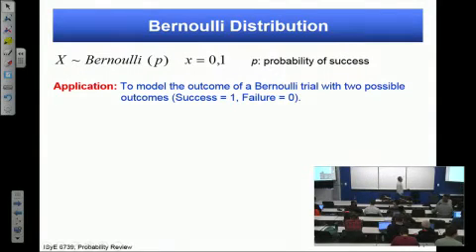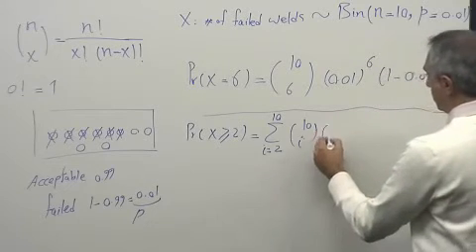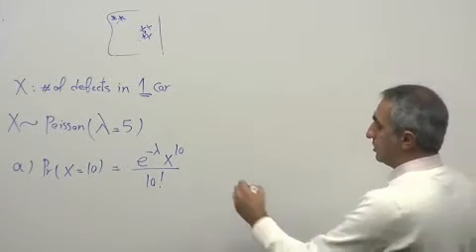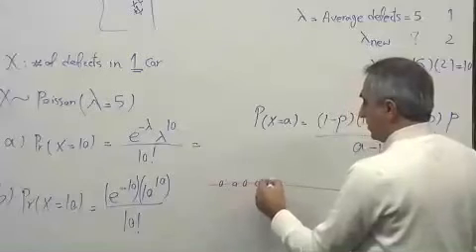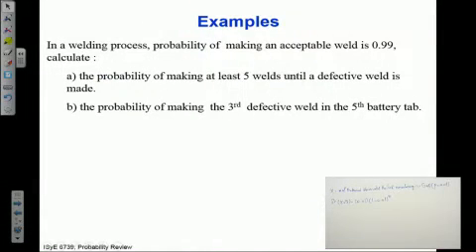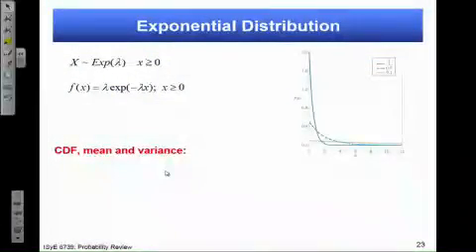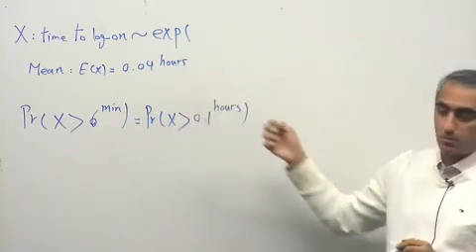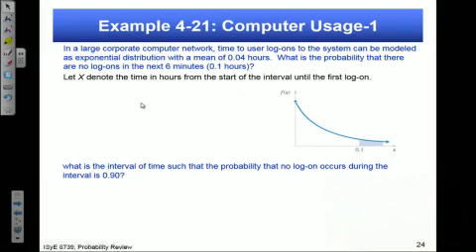ISYE 2028 - Lecture 4